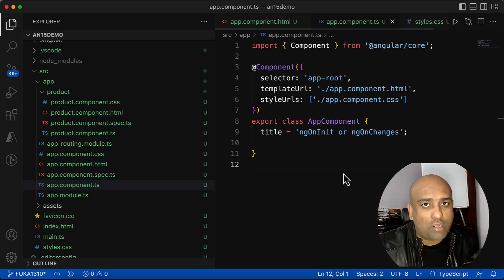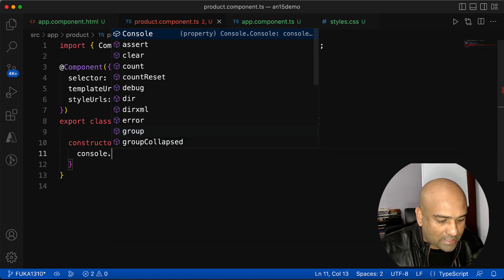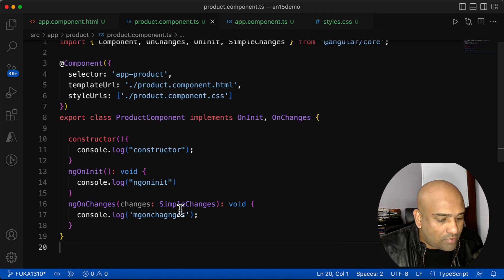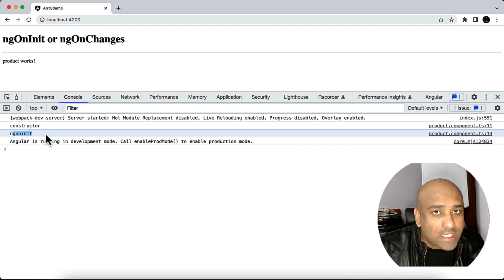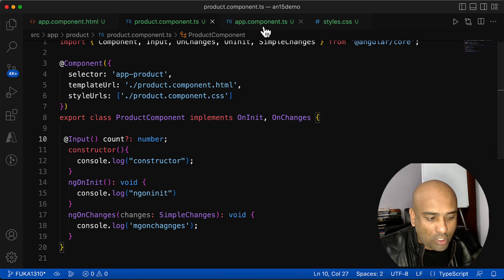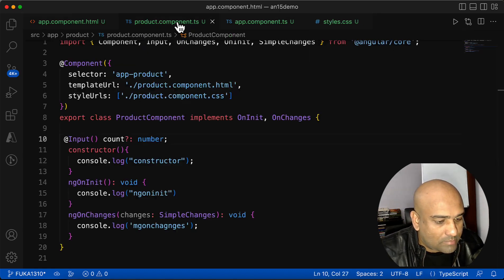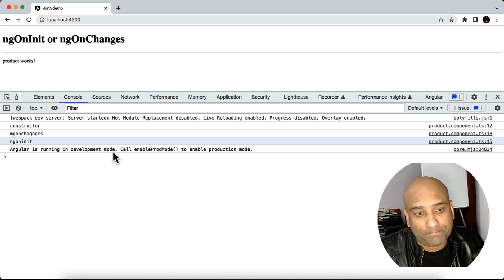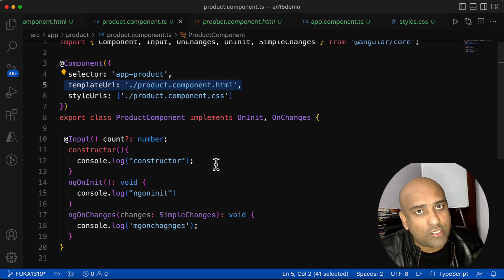What gets called first ngOnChanges or ngOnInit ? | Angular ngOnInit and onChanges life cycle hooks.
In Angular two most used life cycle hooks are
👉 ngOnInit
👉 ngOnChanges

Developers usually need more clarification about the execution sequence of these two life cycle hooks. In this video, I try to explain that. Summary is,

✔️  If component does not have any @Input() decorated properties, ngOnChanges() won't be executed .

✔️  If the component has @Input() decorated properties, but none of them are getting value from the parent component ngOnChanges() won't be executed

✔️  If the component has @Input() decorated properties, any one of them is getting value from the parent component ngOnChanges() would be executed before ngOnInit